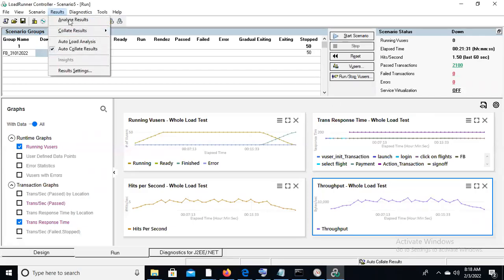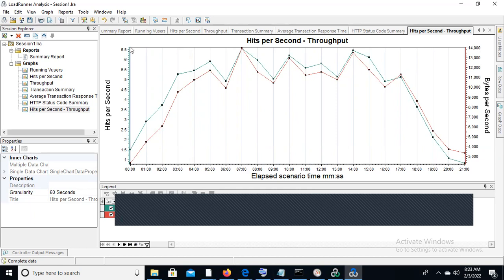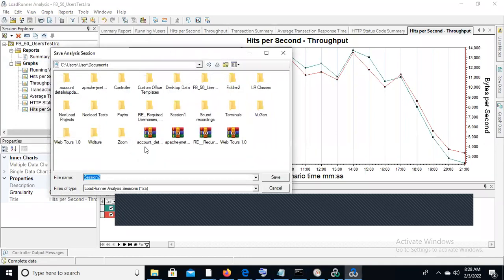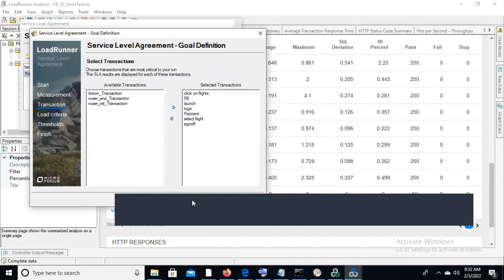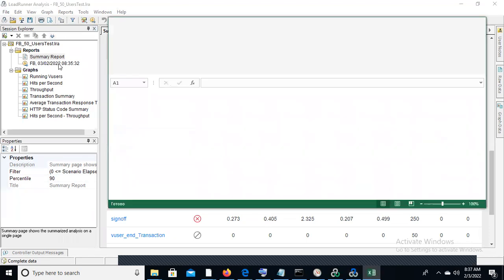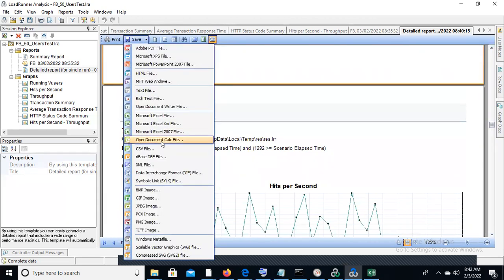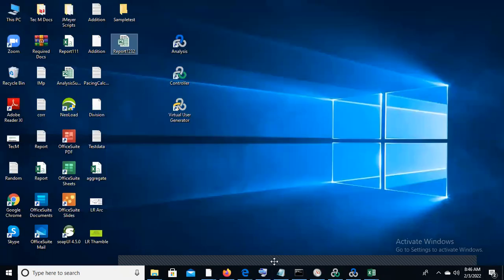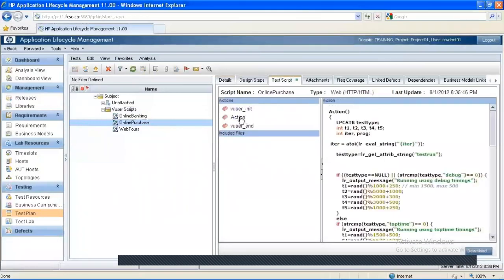Analysis with Options and Reports